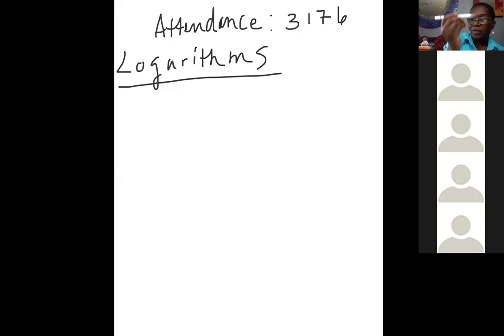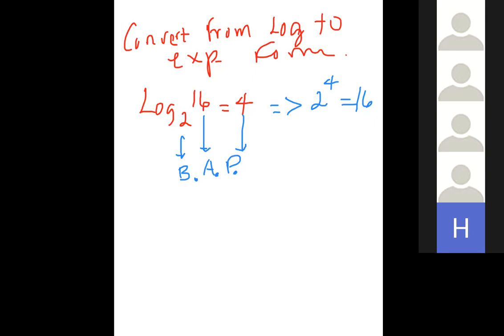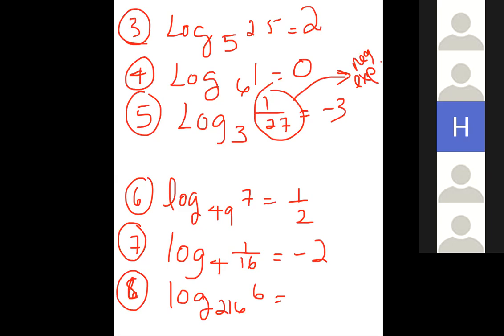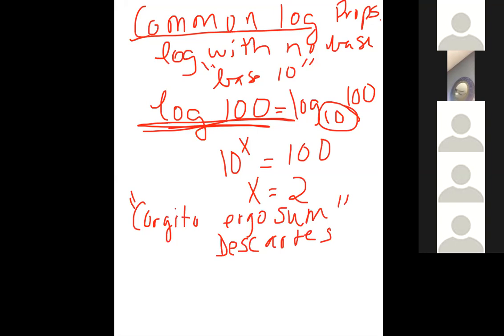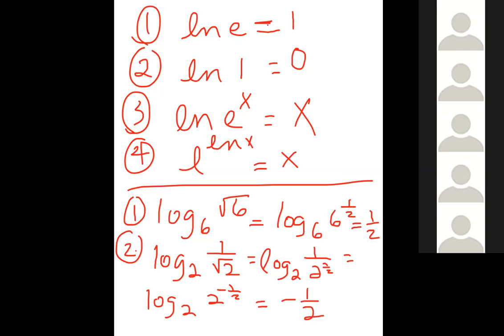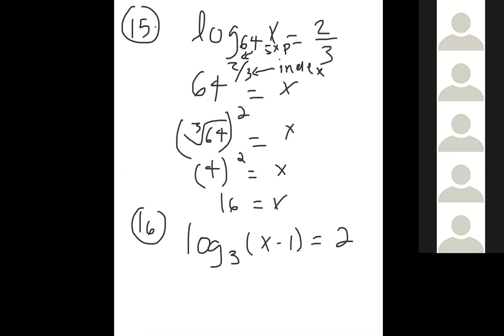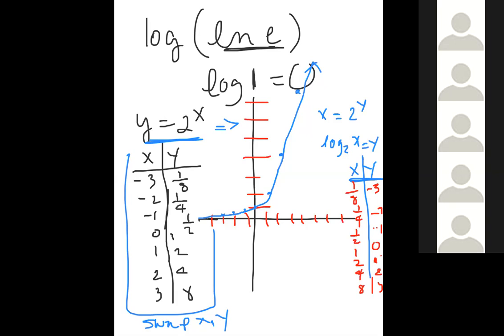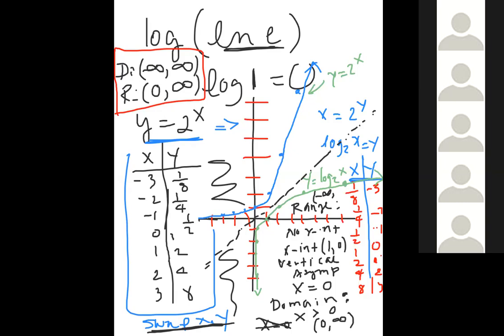MAC1105: INTRO TO LOGARITHMS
CONVERTING FROM EXPONENTIAL TO LOG FORM
CONVERTING FROM LOG TO EXPONENTIAL FORM
EVALUATING LOG EXPRESSIONS